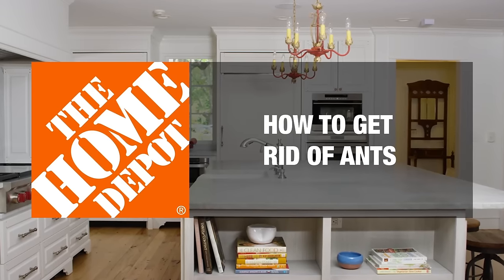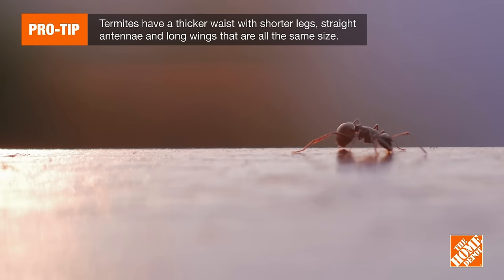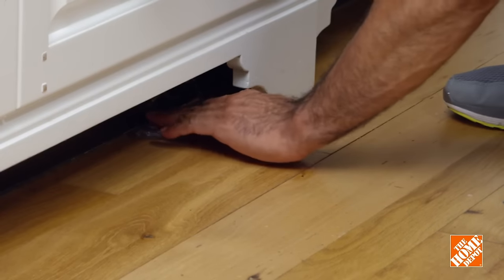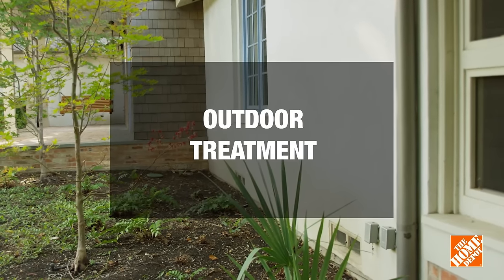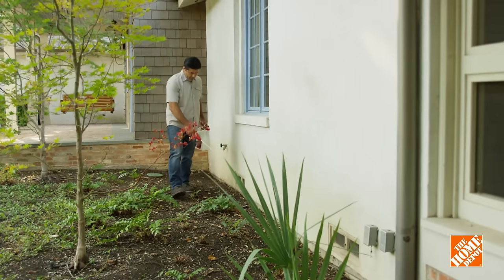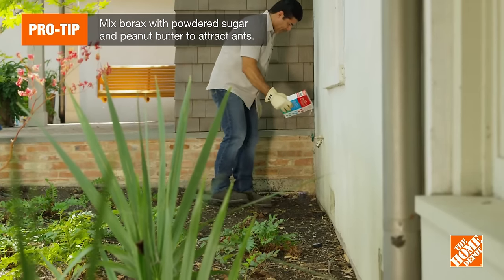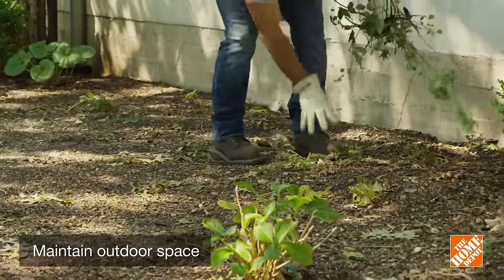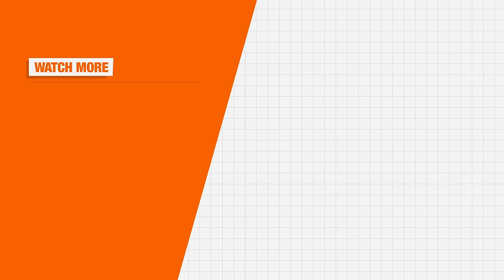6 Easy Ways to Get Rid of Ants and Prevent Ant Infestations | The Home Depot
Learn how to get rid of ants in the house or outdoors and prevent future ant infestations using store-bought or natural ant repellents.

For additional pest control tips see our How to Get Rid of Ants guide

Follow these steps to learn how to stop ants:
0:14 Confirm that you have ants and not termites
0:36 Use bait traps
1:01 Use ant spray or bug spray
1:22 Learn how to get rid of ants outside
2:07 Get rid of ants naturally
2:33 Prevent ant infestations

6 Easy Ways to Get Rid of Ants and Prevent Ant Infestations | The Home Depot